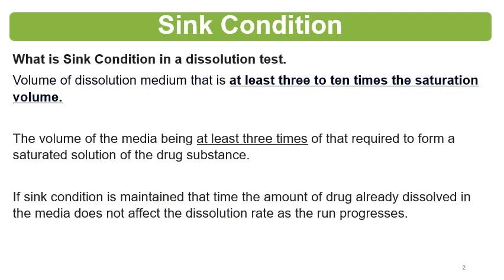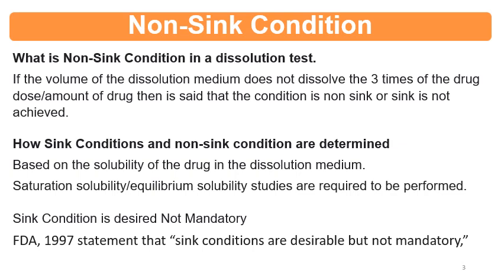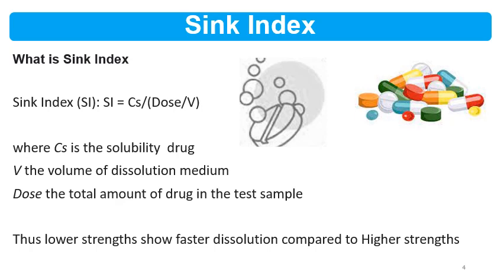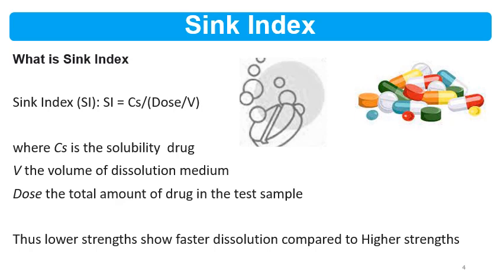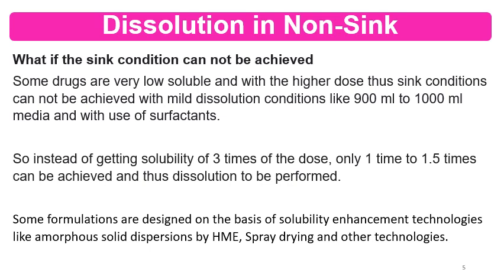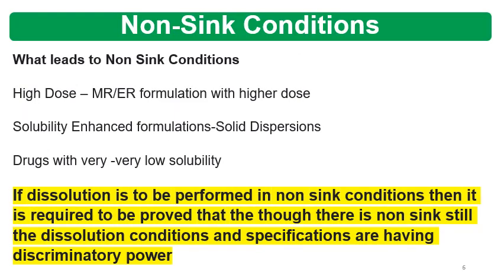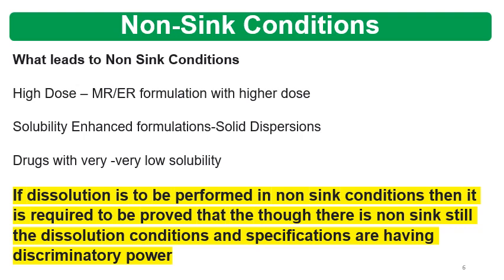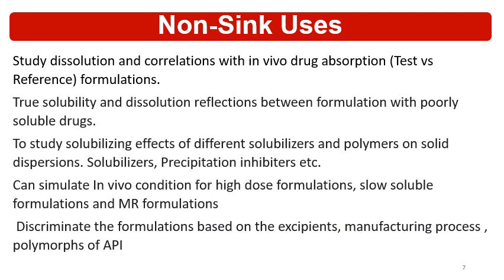Non Sink Condition in Dissolution Testing